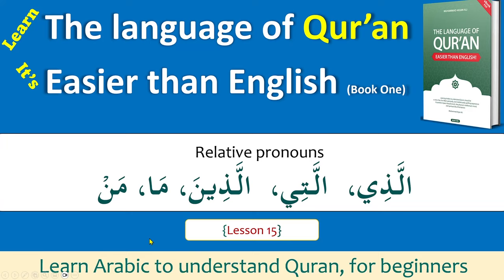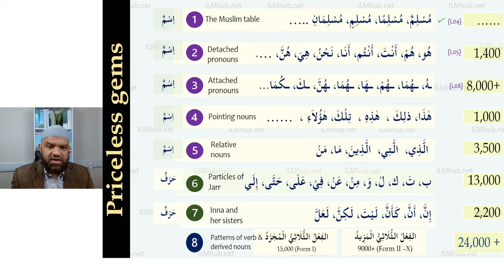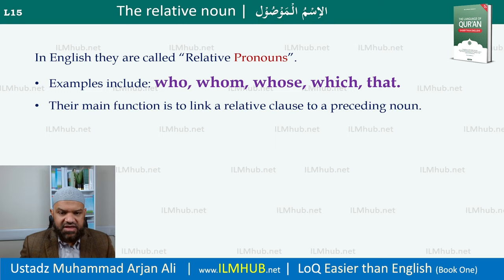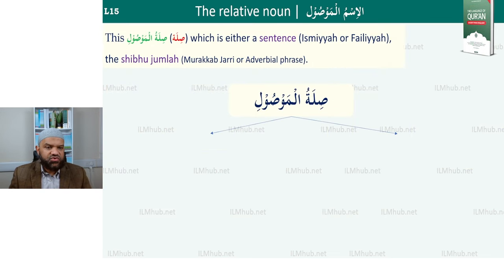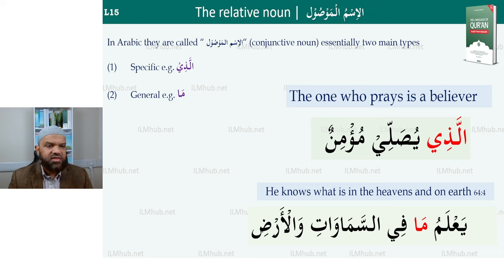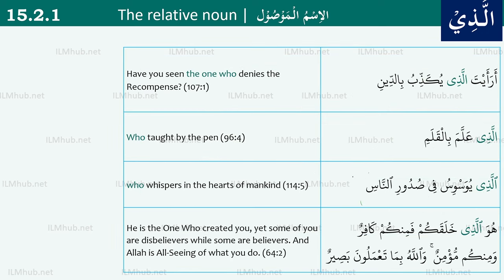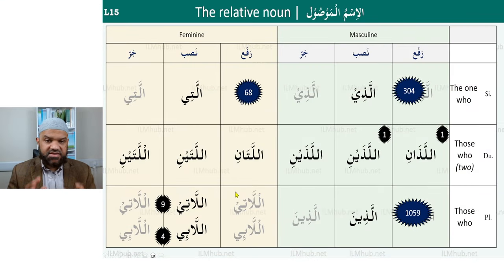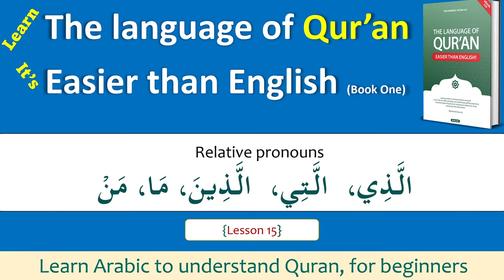Unlock the secrets of Arabic Grammar: Relative Pronouns {L15}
In the final lesson {L15} we will study the relative pronouns. The relative noun is used to connect the previously mentioned definite ISM with what follows after it, called صِلَةُ الْمَوْصُوْلِ  (silatu-mawsul)

The silatu-mawsul, can be a nominal sentence, a verbal sentence or a shibhu-jumlah. The silatul-mawsul is essential to clarify the meaning. As in the examples below, unless something follows, we do not have a complete meaning of what we mean by ‘the man who’ or ‘the book which’

*Want to learn Arabic to understand Quran, then this course is perfect for you*.

📚 Book One  now available from Amazon 📚
📖The Language of Quran Easier than English Book One 📖
  Internal colour pages (version)

Includes, eBook, listed YT video lessons, short video lesson guides, Quiz & Model Answers, ask Questions related to lessons to teacher, and much more

⏲️⏲️⏲️ Topics Covered ⏲️⏲️⏲️
00:00 Introduction

Our course of 15 lesson covers
• Mapping Arabic
• I’raab simplified
• Definiteness | nominal sentence
• Gender of an ISM | descriptive phrase
• Number of an ISM
• The subject pronouns
• Broken plurals
• I’raab a closer look
• Murakkab Jarri (Part-1)
• Murakkab Jarri (Part-1)
• Murakkab Idhaafi   (Part-1)
• Murakkab Idhaafi    (Part-2)
• The pointing words
• Inna إِنَّ and her sisters
• Negating a nominal sentence
• Relative nouns
• and much more
Learn Arabic to understand Quran for English speakers. Focusing on only the essential Arabic you need to learn to begin to understand Al-Quran. With the simple pre-requisite of basic Arabic reading skills. You can easily follow these structured lessons, to master the grammar rules of the most often-used Arabic phrases and sentence structures. Further, learn the meaning & usage of 439 words, used 44,603 times in Al-Qur’an, that’s 57% of its words.

Completing just 15 lessons will enable you to recognise 2 or more grammatical structures and more than ½ of the words in almost every line of Al-Quran. Your fear of learning Arabic will be removed forever.

Unique features of this course
Quranic Arabic focused: I have not covered spoken Arabic, colloquial Arabic, MSA, or any other type. The whole focus has been on the most essential Arabic needed for understanding the Qur’an.

Arabic grammar is simplified for English Speakers: notes are in plain everyday English. With easy-to-relate examples, simple step-by-step instructions, and rules summarised in diagrams and charts.

Arabic grammar de-mystified: Focused on simplifying all the so-called complexities of Arabic grammar and clarifying them in plain English. Streamlined the learning of complex grammar rules, into simple bitesize components. More emphasis is on mastering the basic and common structures and using them to learn the more complex ones.

Maps Diagrams Tables: Arabic is an amazingly structured language, its rules can be illustrated in charts, diagrams, and tables. Throughout the book, you will find many illustrations, to help you easily learn and recall the complex rules.

"Learning Arabic to understand Qur’an should be a stress-free, fun-filled, spiritually, and intellectually uplifting experience. Its positive impact should enrich, the physical, intellectual, moral, and spiritual life of the learner"

It is Allah who has made it easy for us to understand Qur’an. What Allah has made easy, can never ever be complicated, difficult, or impossible.

Start your journey now and begin to discover the intellectual and spiritual joy of understanding the language of Qur’an